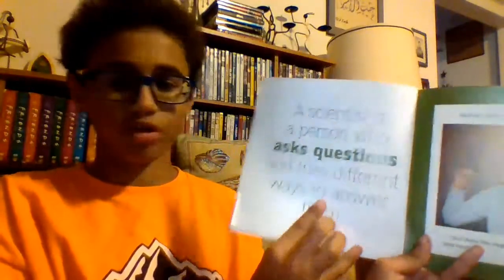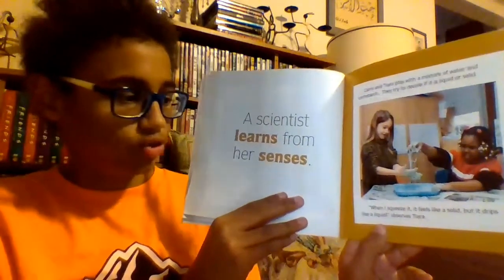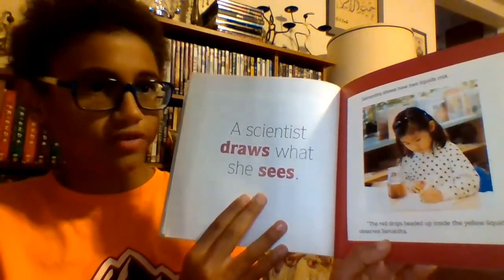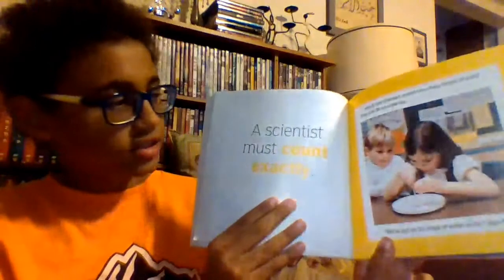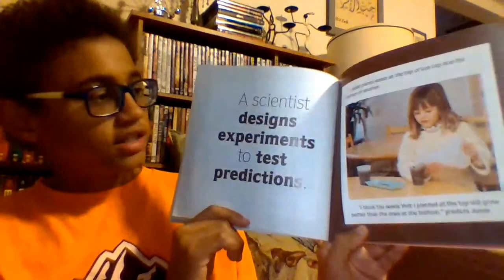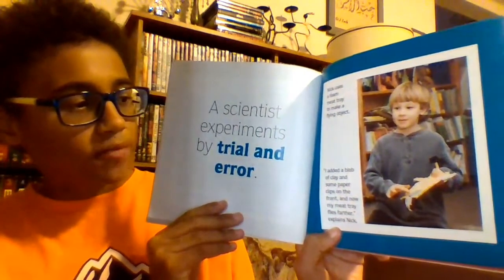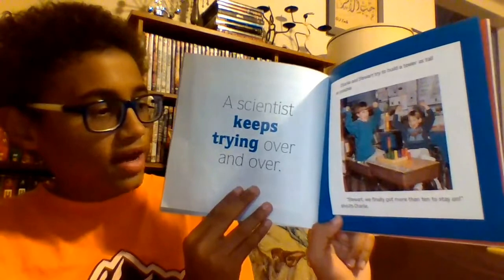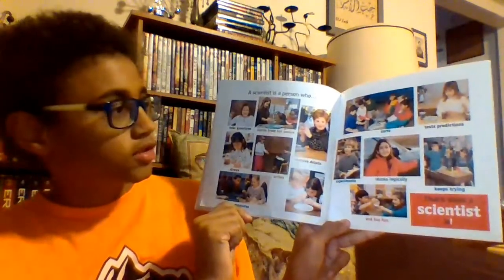What is a Scientist?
Follow along as teen Superhero of Science, Zach, reads the book "What is a Scientist?" by Barbara Lehn.  As he reads, count how many of the skills you have done!